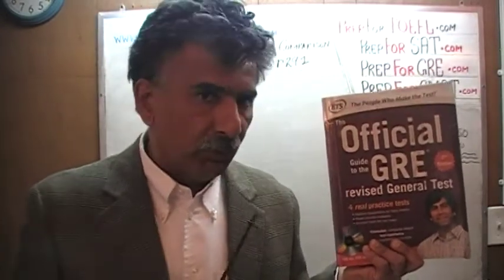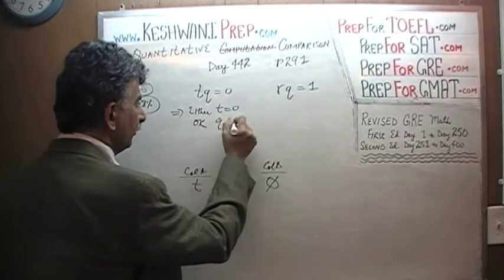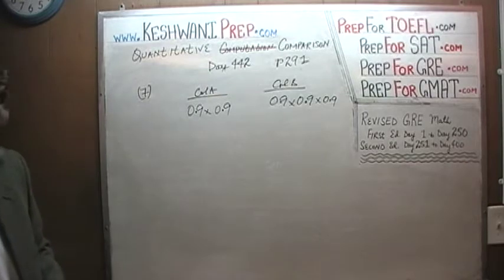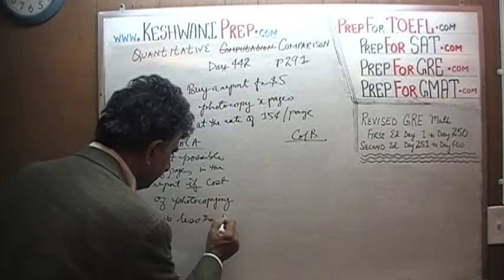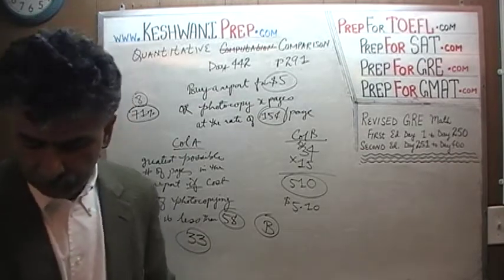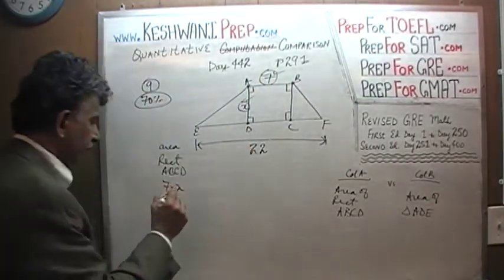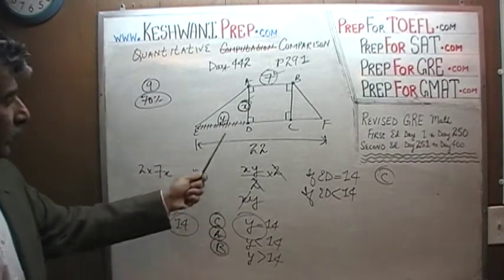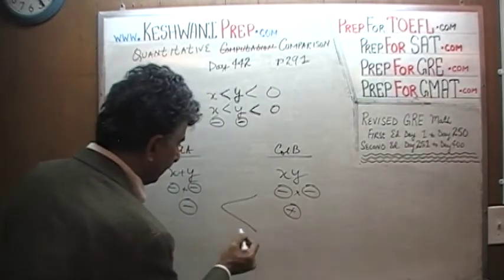GRE Math Day 442, p291, Quantitative Comparison 6-10, Online Prep Tutor GMAT, TEAS, SAT, ACT, TOEFL